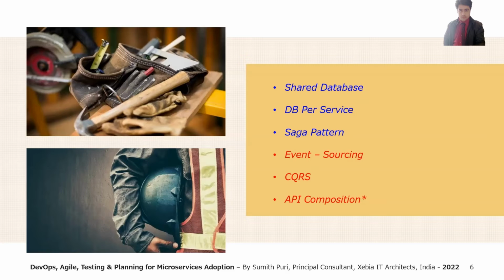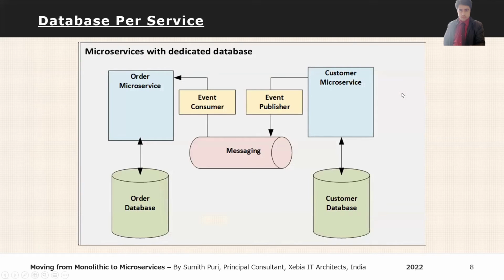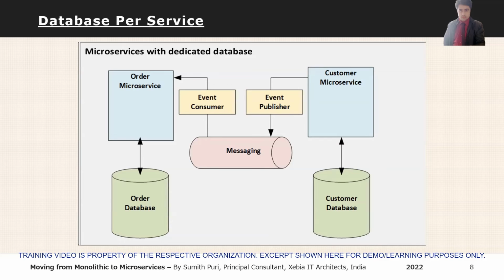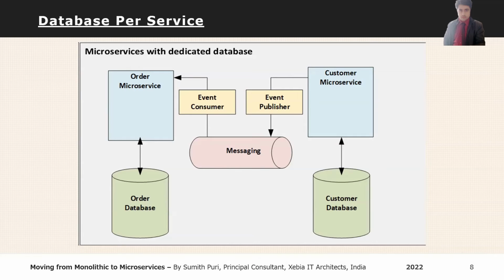Database Per Service (P1) | SKP's MSA Quickie | SKP's TShoT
Sumith Puri is a Highly Experienced Software Architect an Engineering Leader. As of 2024, He Has 19 Years of Progressive Work Experience. He is an Ex-Yahoo, Symantec, Huawei, and Oracle ( Siebel ). Starting His Career in 2003, He Grew Across Roles from Intern/Software Engineer to Principal Architect/Head or Director of Engineering. Over the Years, He Has Delivered Successful Projects/Products for Organizations Worldwide.  This Includes Toughest Challenges Across Software Architecture, Integration, Performance, Stability, & Scalability, Microservices Among Many Others! Sumith Completed His X, XII (Computer Science) from NPS, Kochi. Later, He Graduated as B.E. (Computer Science and Engineering***) from SRSIT, Bangalore. He has also completed Executive Programs in each of [Data Mining/Data Engineering*] and [Product Startup*/Entrepreneurship] from IIT, Roorkee and IIM, Kashipur.

SKP's Microservices Architecture, Quickie #007
SKP's Tech Shots of Ten Series  #008
TShoT-Technical Shots of Ten
10m ~ 20m Videos to Quickly
Introduce/Learn Tech Topics;

[Details of the Video Excerpt]
Comprehensive Microservices w/ Spring Boot
(Microservices/MSA Design & Data Patterns)
Year: 2022 | Attendees: ~10+
Mode: Online | Type: External
Days: 10, Hours Per Day: 4hrs
Trainee Exp Level: 5-12 Years

𝙲𝚘𝚖𝚙𝚑𝚛𝚎𝚗𝚜𝚒𝚟𝚎 𝙼𝚒𝚌𝚛𝚘𝚜𝚎𝚛𝚟𝚒𝚌𝚎𝚜 𝙵𝚘𝚞𝚗𝚍𝚊𝚝𝚒𝚘𝚗
𝙲𝚘𝚞𝚛𝚜𝚎 𝚠 / 𝚂𝚙𝚛𝚒𝚗𝚐 𝙱𝚘𝚘𝚝,  𝙸𝚗𝚌𝚕𝚞𝚍𝚎𝚜 𝚃𝚘𝚙𝚒𝚌𝚜
𝙾𝚗 𝙼𝚂𝙰 𝙰𝚌𝚛𝚘𝚜𝚜 𝙳𝚎𝚟𝚘𝚙𝚜, 𝙳𝚎𝚟, 𝙸𝚗𝚏𝚛𝚊, & 𝙰𝚐𝚒𝚕𝚎,
𝚀𝙰, & 𝙳𝚎𝚌𝚒𝚜𝚒𝚘𝚗 𝙼𝚊𝚔𝚒𝚗𝚐. 𝙸𝚍𝚎𝚊𝚕 𝚏𝚘𝚛 𝙿𝚛𝚘𝚓𝚎𝚌𝚝
𝚃𝚎𝚊𝚖𝚜 𝙵𝚘𝚌𝚞𝚜𝚜𝚎𝚍 𝙾𝚗: 𝙼𝚘𝚟𝚎 𝙵𝚛𝚘𝚖 𝙼𝚘𝚗𝚘𝚕𝚒𝚝𝚑𝚒𝚌
𝚝𝚘 𝙼𝚂𝙰... 𝚁𝚒𝚐𝚑𝚝 𝙰𝚞𝚍𝚒𝚎𝚗𝚌𝚎 𝙸𝚜 𝙳𝚎𝚟𝚎𝚕𝚘𝚙𝚎𝚛𝚜, &
𝙳𝚎𝚟𝚘𝚙𝚜, 𝚀𝙰,, 𝙿𝙼, 𝙻𝚎𝚊𝚍𝚜, 𝚂𝚎𝚗𝚒𝚘𝚛 𝙳𝚎𝚟𝚎𝚕𝚘𝚙𝚎𝚛𝚜,
& 𝙰𝚛𝚌𝚑𝚒𝚝𝚎𝚌𝚝𝚜.. ( 𝙸𝚍𝚎𝚊𝚕 𝙴𝚡𝚙 𝙻𝚎𝚟𝚎𝚕 : 𝟸𝚢-𝟷𝟻𝚢 )
𝙳𝚊𝚝𝚊𝚋𝚊𝚜𝚎 𝙿𝚎𝚛 𝚂𝚎𝚛𝚟𝚒𝚌𝚎..., 𝚂𝚑𝚊𝚛𝚎𝚍 𝙳𝚊𝚝𝚊𝚋𝚊𝚜𝚎,
𝚂𝚊𝚐𝚊 𝙲𝚑𝚘𝚛𝚎𝚘𝚐𝚛𝚊𝚙𝚑𝚢.., 𝚂𝚊𝚐𝚊 𝙾𝚛𝚌𝚑𝚎𝚜𝚝𝚛𝚊𝚝𝚒𝚘𝚗,
𝙴𝚟𝚎𝚗𝚝 𝚂𝚘𝚞𝚛𝚌𝚒𝚗𝚐, 𝚊𝚗𝚍 (𝙲𝚀𝚁𝚂) 𝙲𝚘𝚖𝚖𝚊𝚗𝚍 𝚀𝚞𝚎𝚛𝚢...
𝚁𝚎𝚜𝚙𝚘𝚗𝚜𝚒𝚋𝚒𝚕𝚒𝚝𝚢 𝚂𝚎𝚐𝚛𝚎𝚐𝚊𝚝𝚒𝚘𝚗
𝗗𝗶𝘀𝗰𝘂𝘀𝘀𝗲𝗱 𝗜𝗻 𝗧𝗵𝗶𝘀 𝗩𝗶𝗱𝗲𝗼 : 𝙳𝚊𝚝𝚊𝚋𝚊𝚜𝚎 𝙿𝚎𝚛 𝚂𝚎𝚛𝚟𝚒𝚌𝚎

Excerpt from Day 6...of a [ Comprehensive ]
Microservices+Spring Boot Training Course
That I Conducted for a Project Team.. From
The [IT Development Team] of Big Sized US
Fashion &  E-Commerce Brand...Was Really
Great Experience To Train Devs / Engineers
To Introduce Them to Microservices. And
To Spring Boot / Cloud / Data / Security.
Was Satisfying to Help a Project Team And
Firm, In Its 'Adoption of MSA', (via Training)

Pursuing Technical Excellence Across
Organizations. Wore Multiple Hats Of :
Developer, Tester, Engineer, Architect,
Leader, Trainer, Test Setter.. & Trainer,

Info is [Non-Copyright and Non-Proprietary]